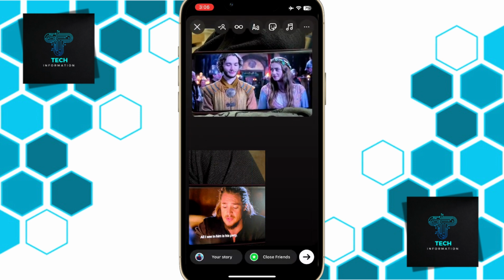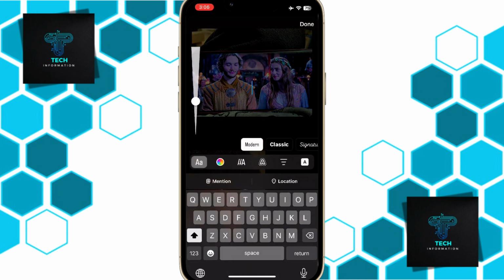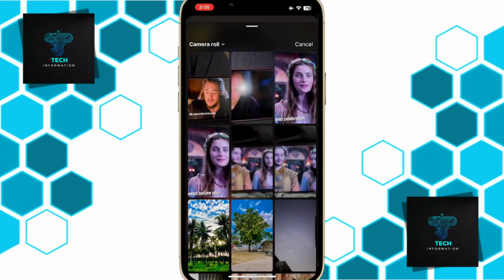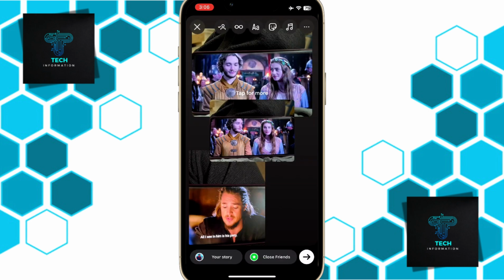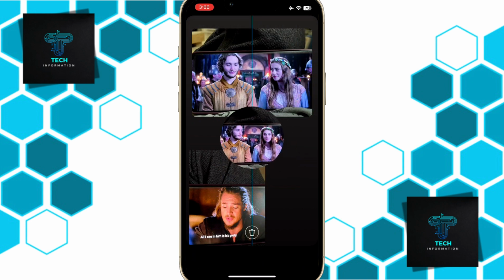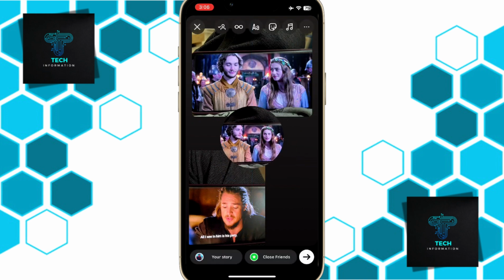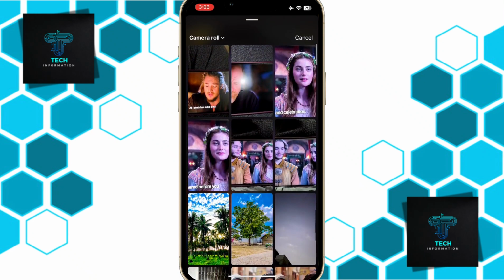Instagram Story PROS do this ONE Thing to Make EPIC Collages!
Learn How to make a picture collage on Instagram story .